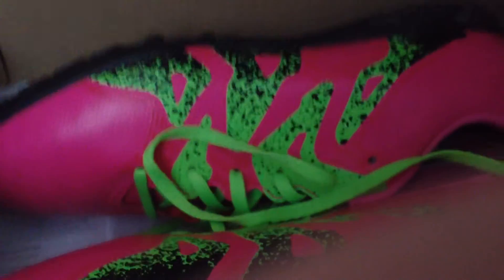My New Football Boots